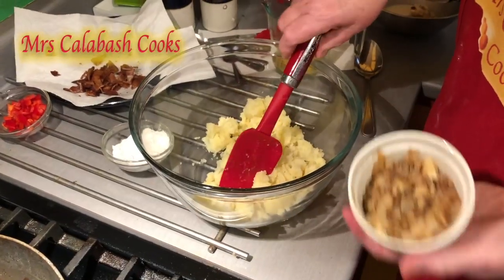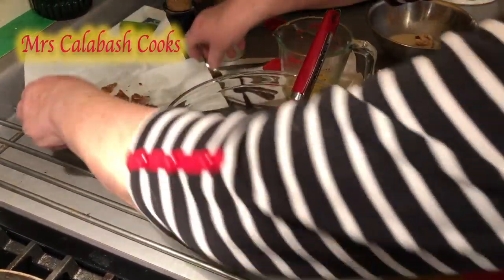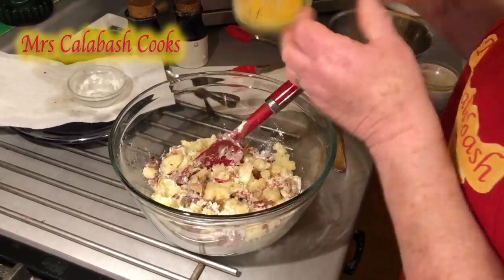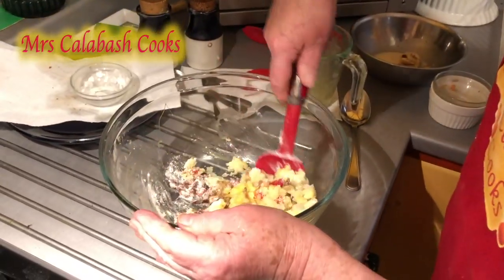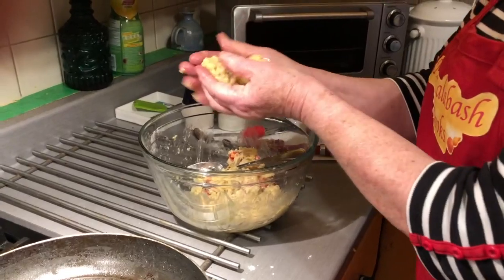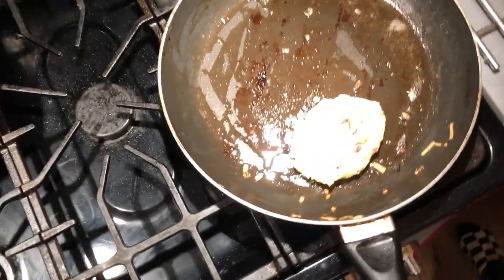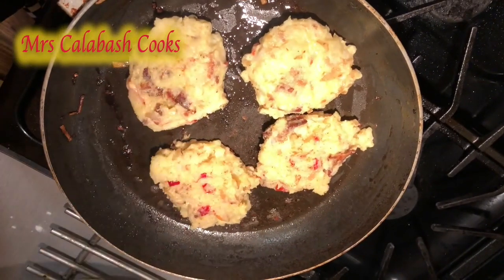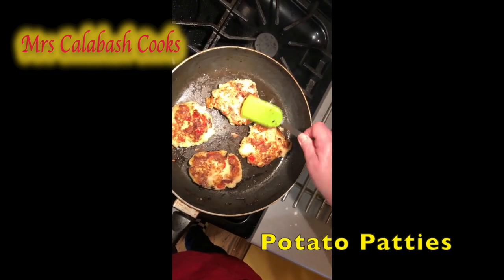Potato Patties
Mrs Calabash Potato Patties

2 cups cold mashed potato
2 lightly beaten eggs
22 ml flour( 1 tablespoon + 1 teaspoon)
1/2 teaspoon baking powder
4 slices of bacon fried & crumbled
1 small onion chopped and sauteed in bacon fat
1 clove crushed garlic
1 small red pepper chopped
Seasoning

Instructions:
Place all ingredients except eggs into a bowl
Add lightly beaten egg
Mix well
Wet hands and shape patties
Heat skillet and brown gently on both sides